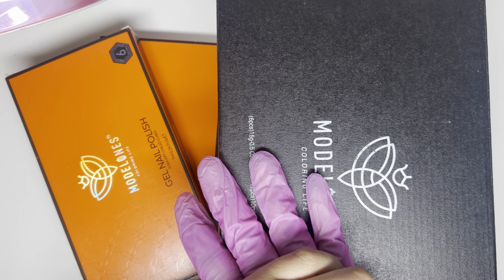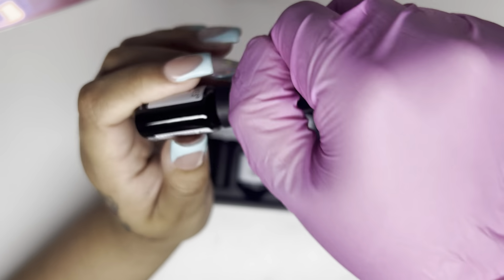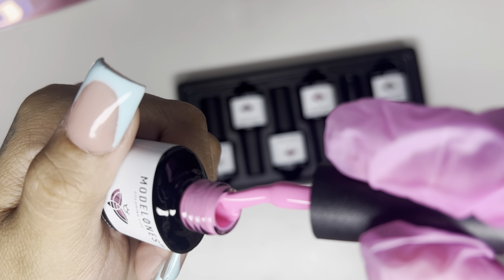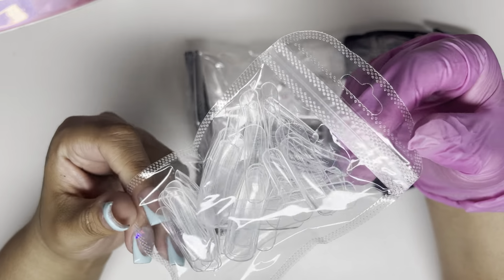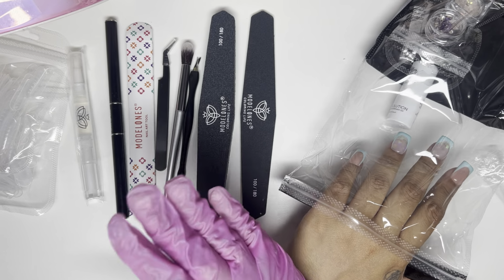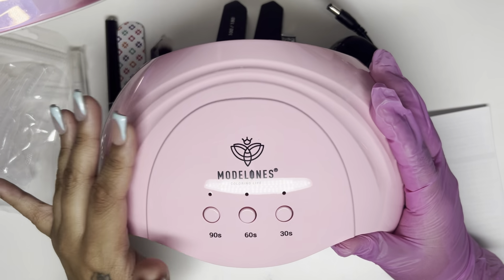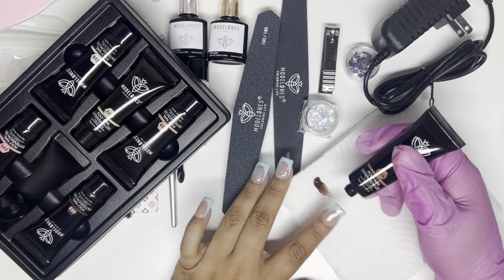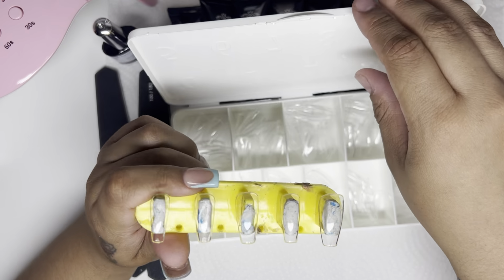Testing Amazon Nail Products! Amazon Prime Day Sale!DIY Polygel Press On Nails!Polygel Nail Tutorial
🌸GeniG Shop🌸

All my favorite items that I’ve purchased! You can shop for them in the link below✨